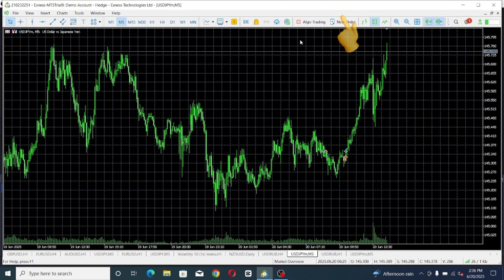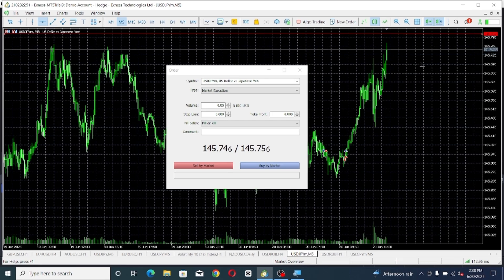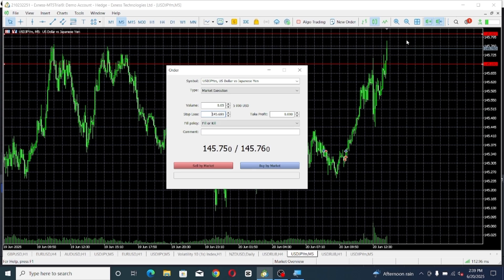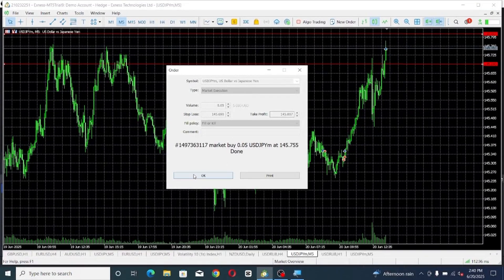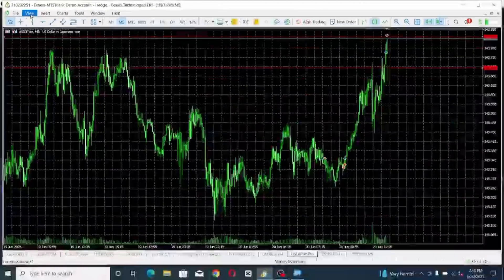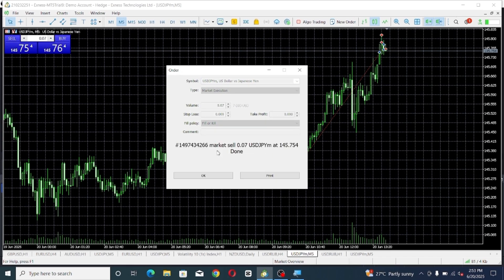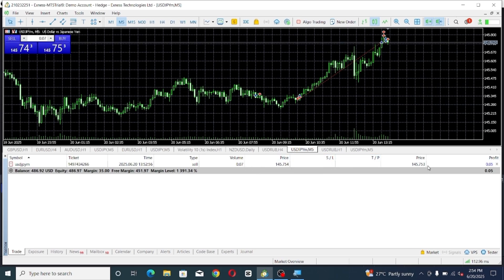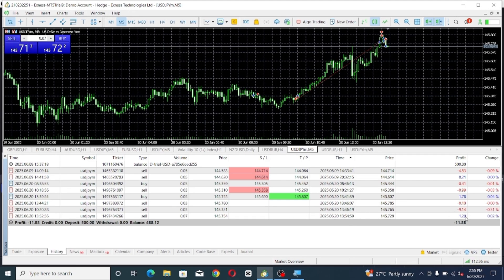How to place a trade in metatrader 5 on laptop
In this video, I explained how to place a trade on metatrader4 or metatrader5 on the laptop with your PC. After watching this video, you can be able to place your trades, set your SL and TP on the mt4 or mt5 with your laptop.

Sign up with my recommended brokers;

FundedNext remains one of the best prop firms in the industry.

"JCTRADES": Get 120% CFD Reward Bonus